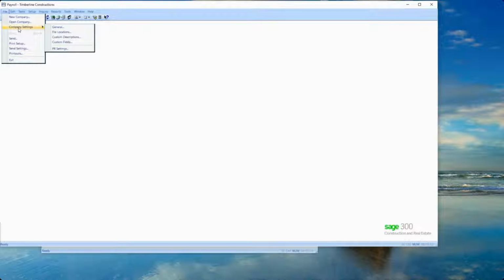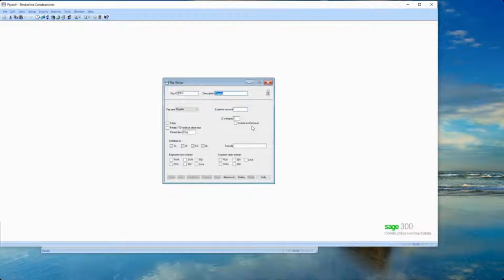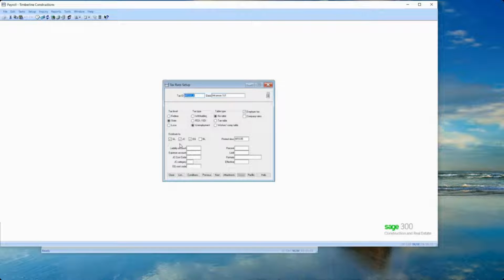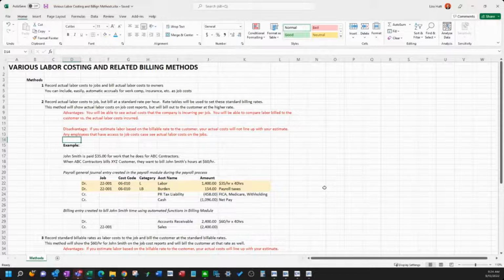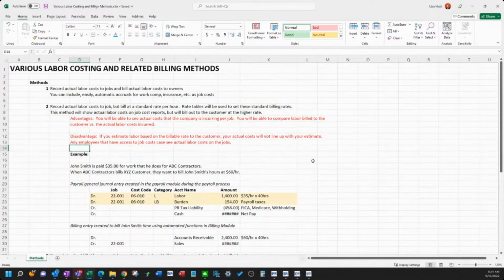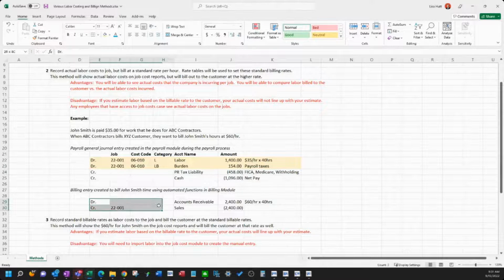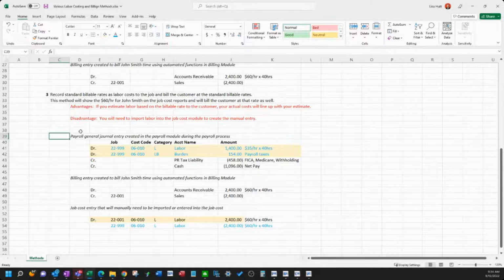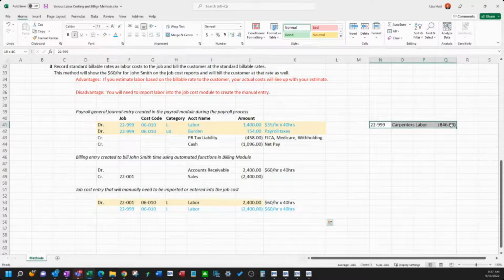Proper Labor Job Costing in Sage 300 CRE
Learn how to perform proper labor job costing in Sage 300 Construction & Real Estate in this guide!

Looking for more Sage 300 CRE support? Sign up for a Bangert Support Plan today and we will help you get the most out of your system!